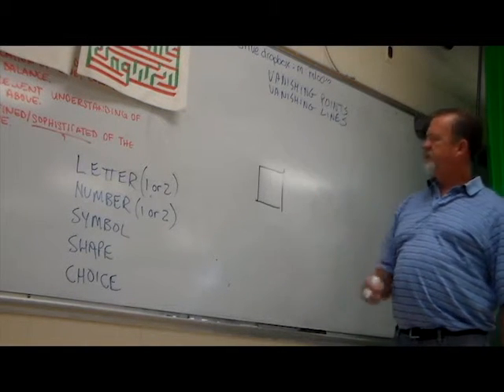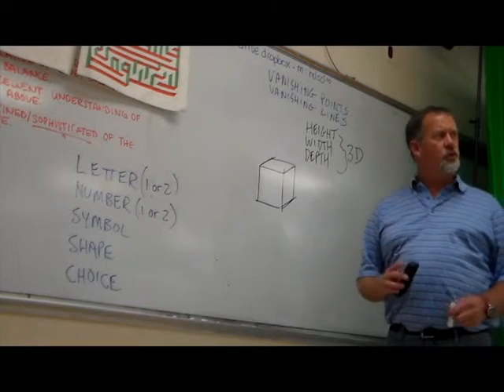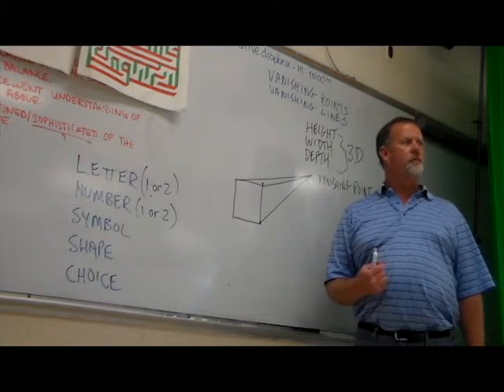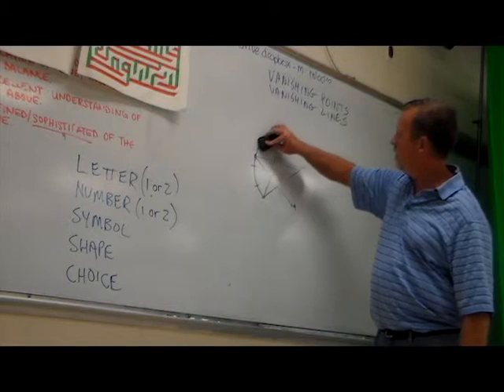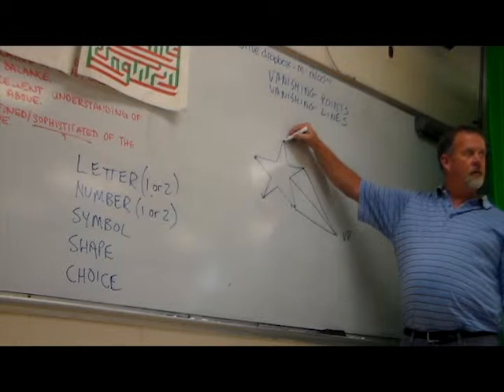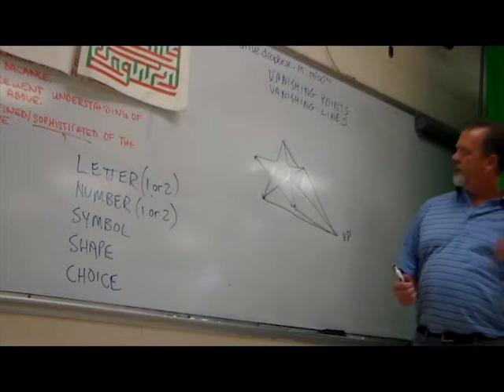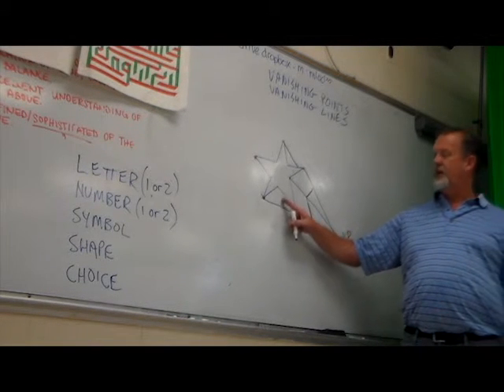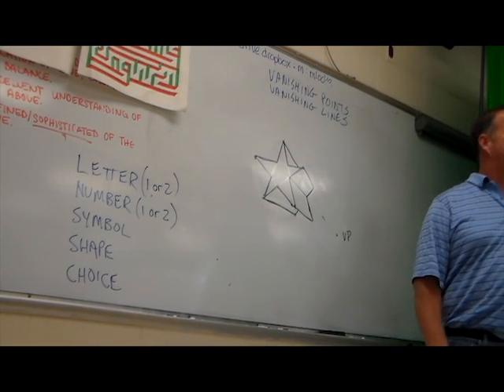1 point perspective 1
beginning lesson on 1 point perspective.